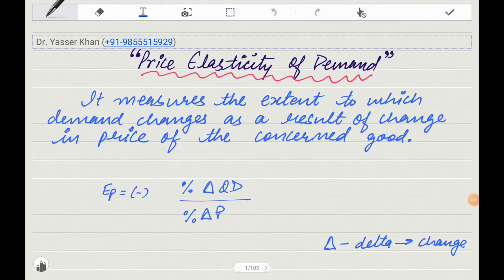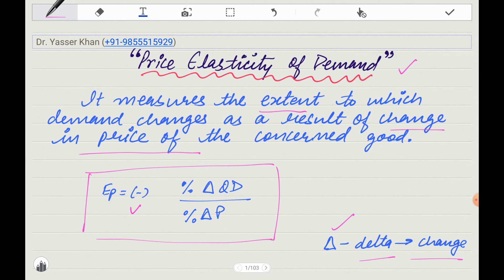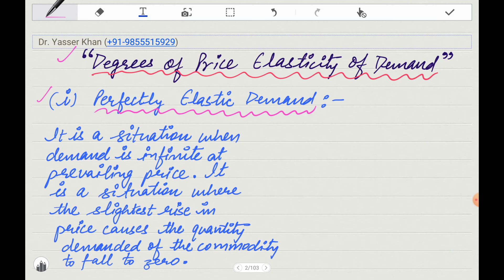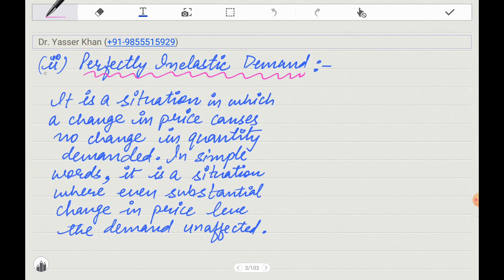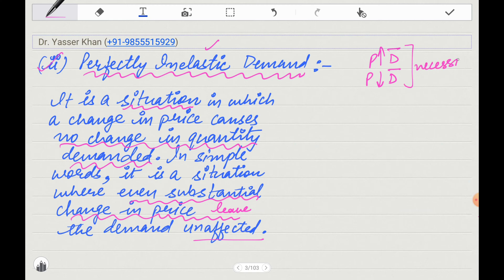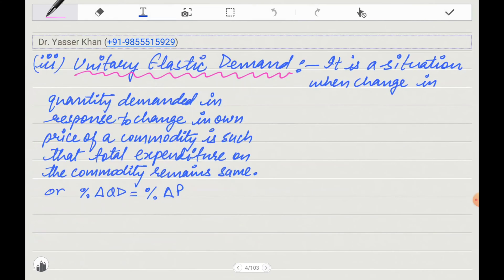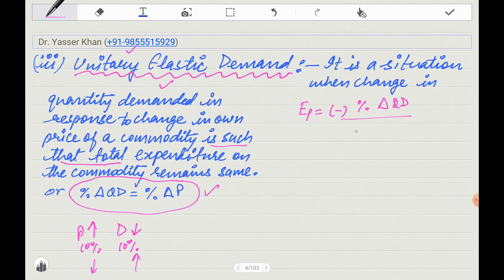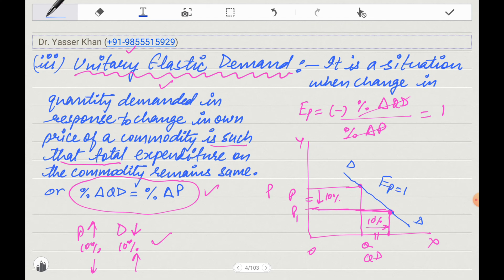Price Elasticity Of Demand | Meaning Of Price Elasticity Of Demand | Degrees Of Price Elasticity